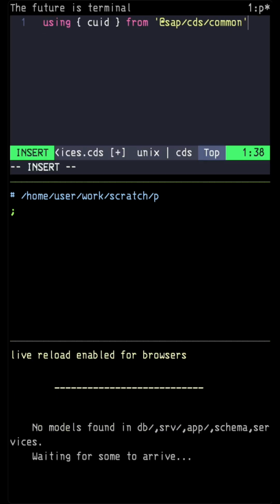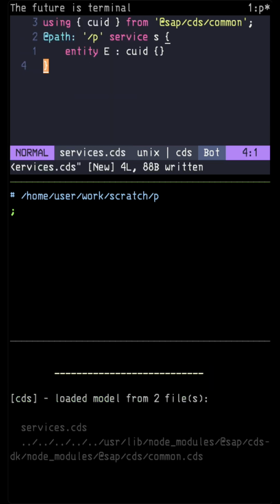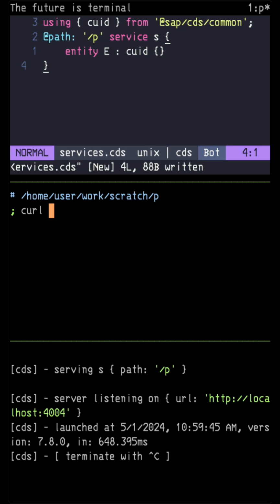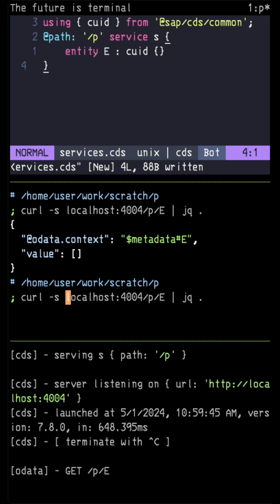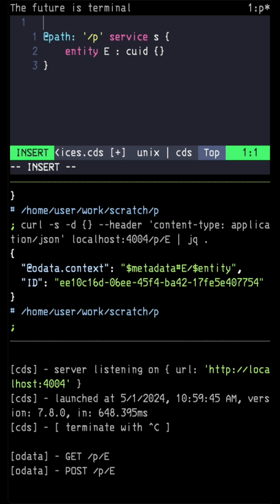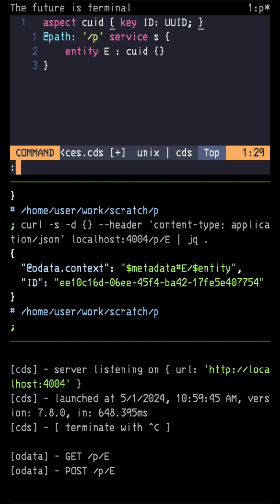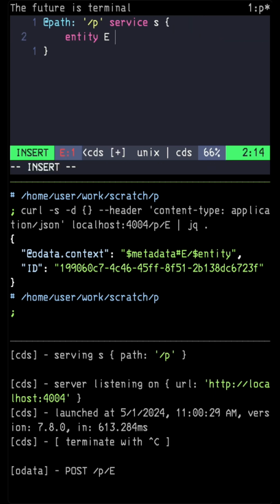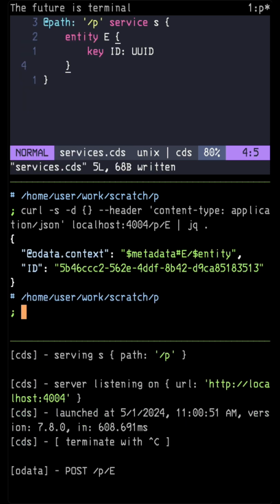Auto-filling of primary keys with the UUID type in CAP Node.js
Common reuse types and aspects such as cuid from @sap/cds/common are important, but it's actually the UUID builtin type that brings about auto-filling of primary keys. See "Prefer UUIDs for Keys" for more details!